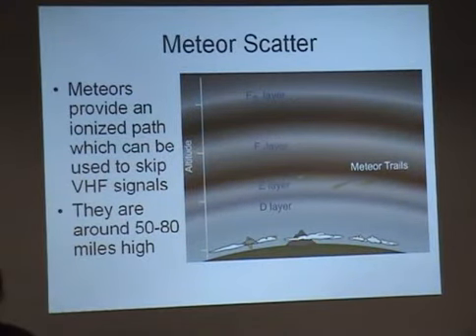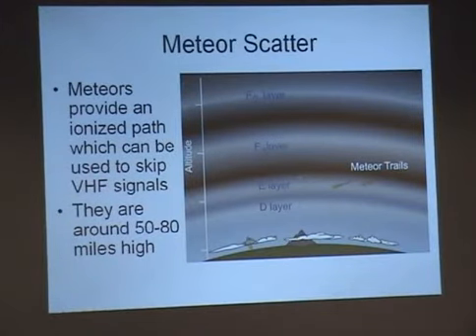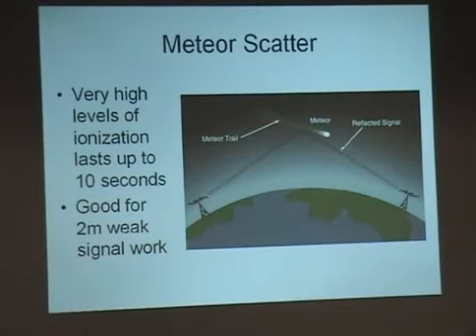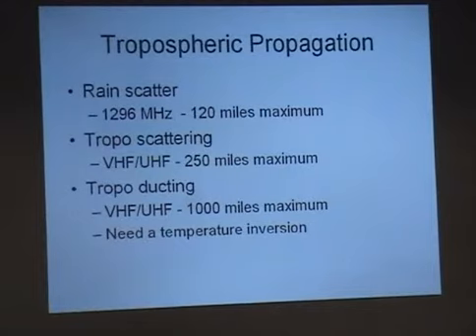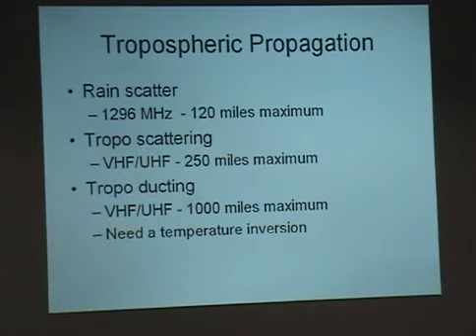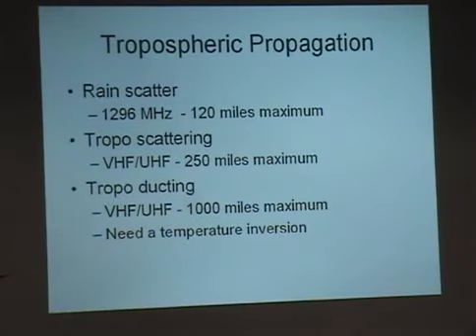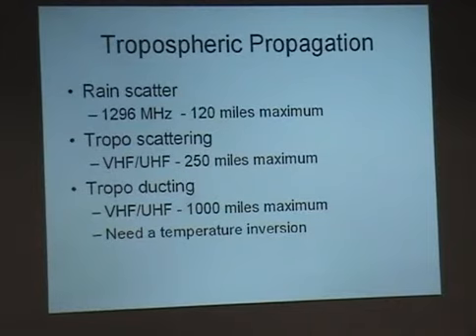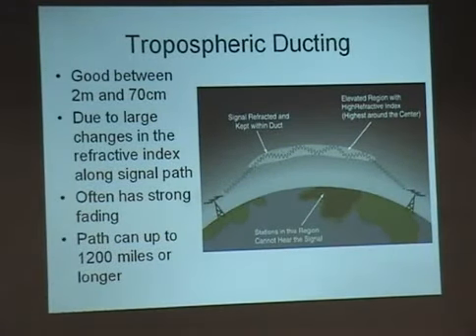Kevin Rock (KD5ONS) - Antenna Class 1 - 08